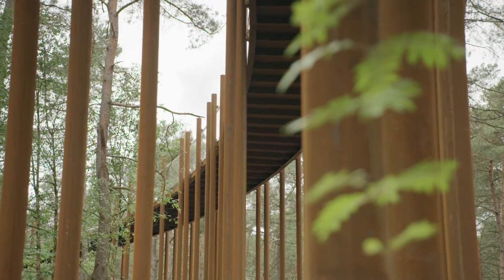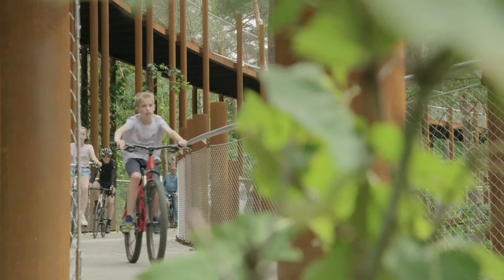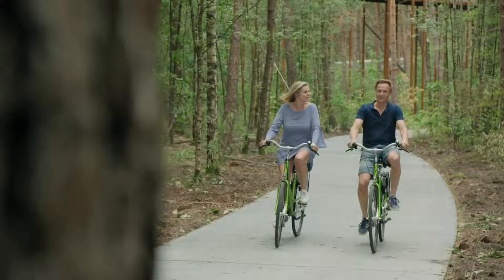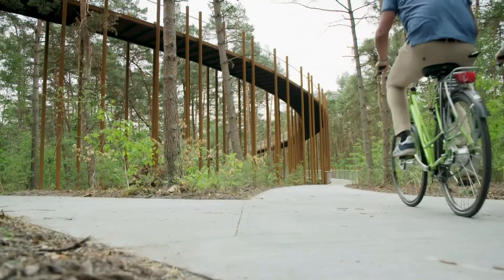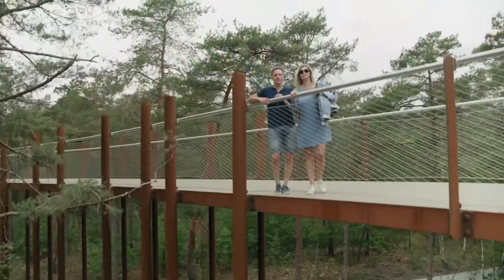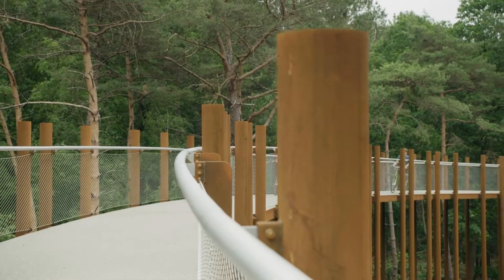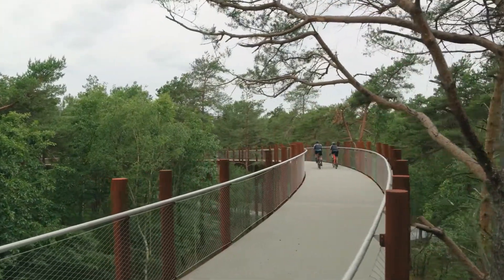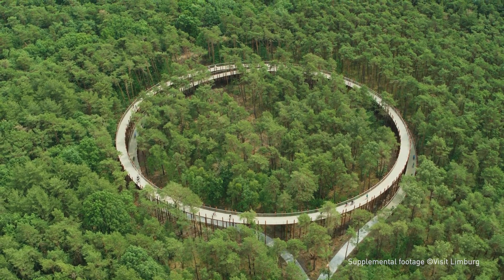Vectorworks Design Summit 2021 - BuroLandschap